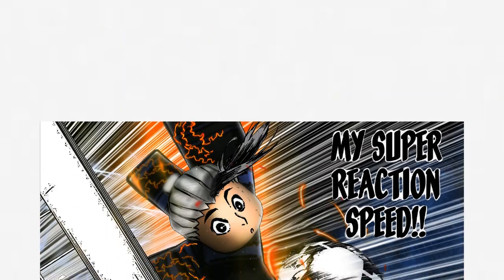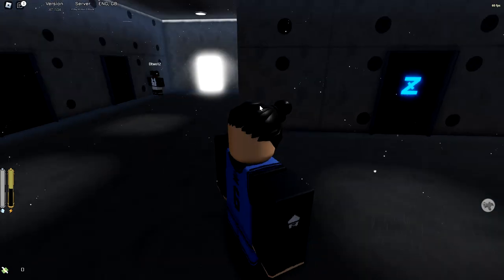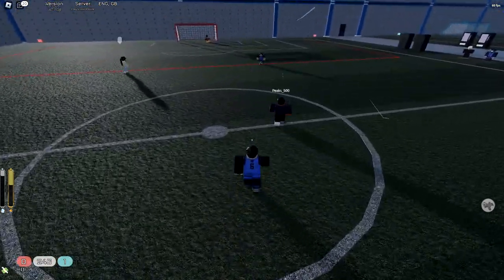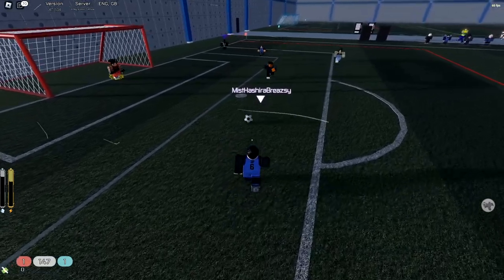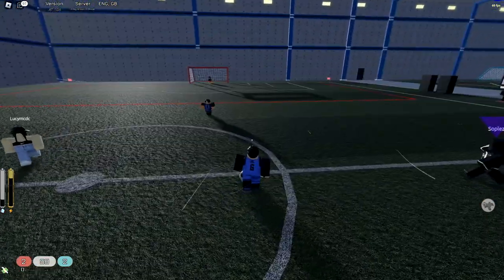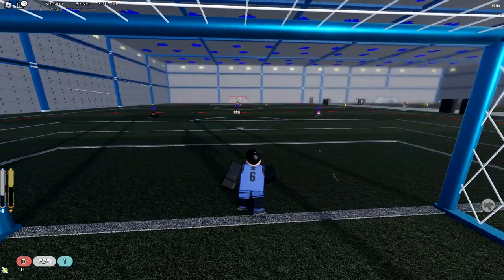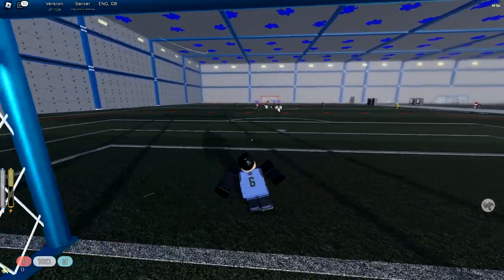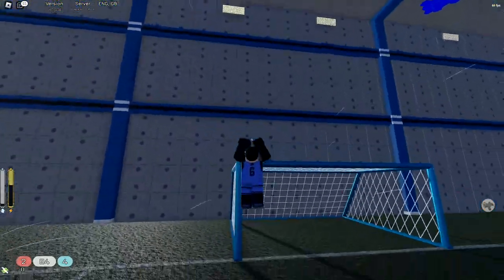I Became GIN GAGMARU In This New Blue Lock Roblox Game...